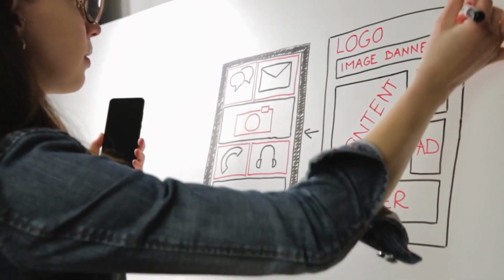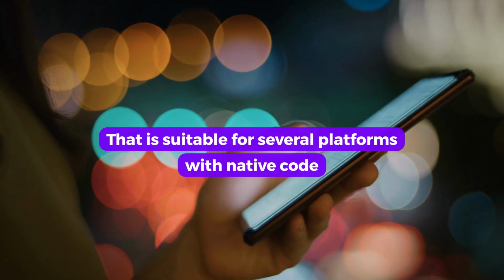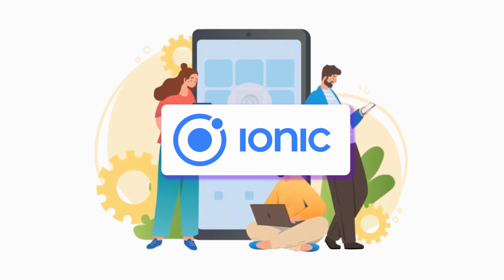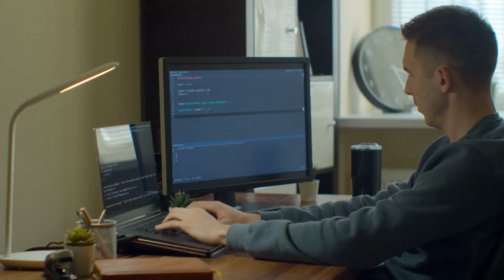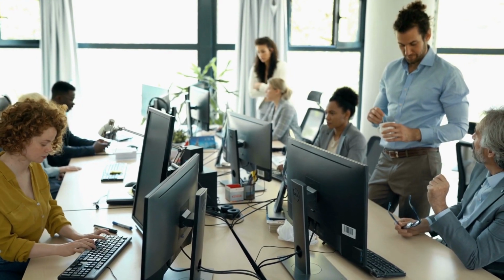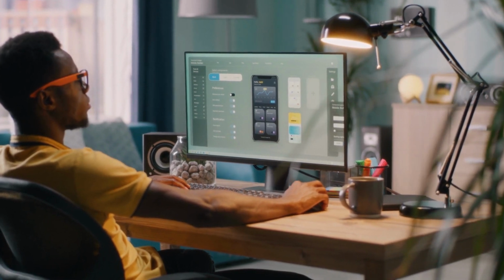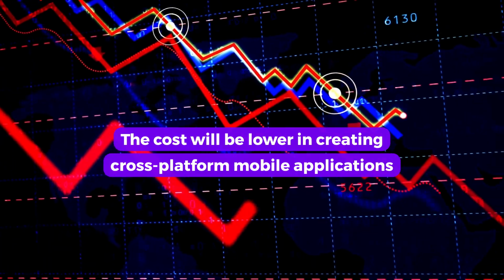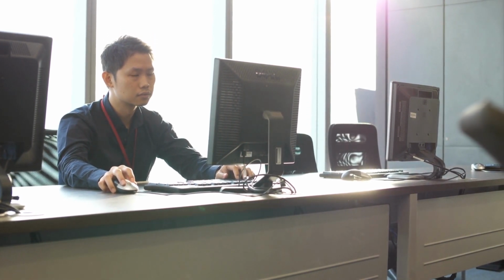The 5 best frameworks for developing hybrid mobile apps in 2023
Find out the best mobile frameworks for developing hybrid apps that combine the best of both the native and web development worlds( React native , ionic...) Get tips and advice on which framework to use based on your project's requirements, and find out how to save time and resources. Watch this video to get all the info you need to get started with hybrid app development